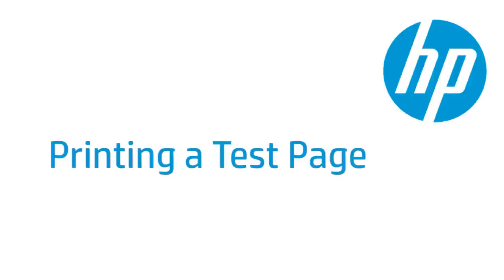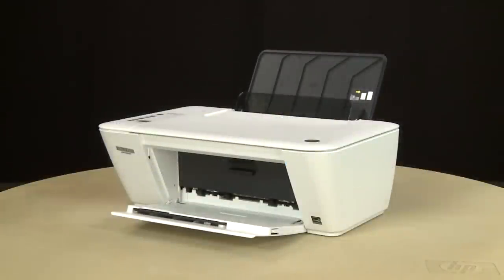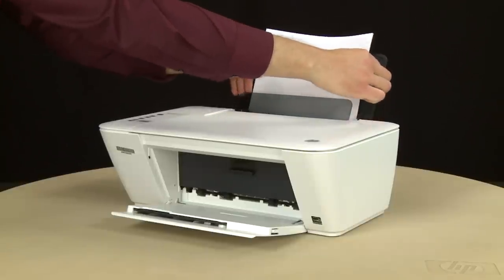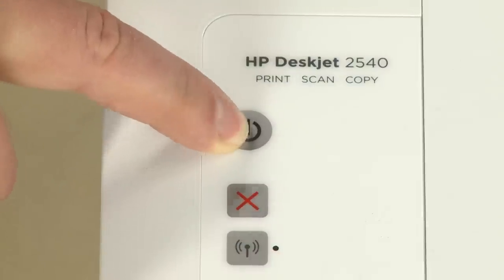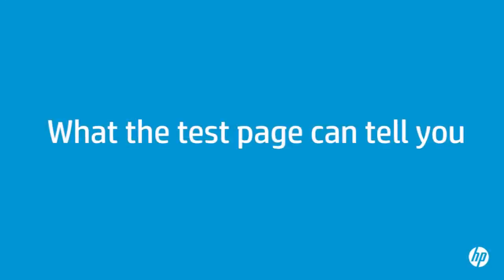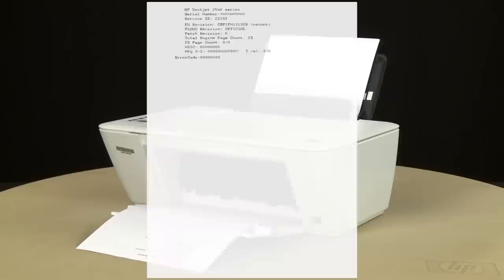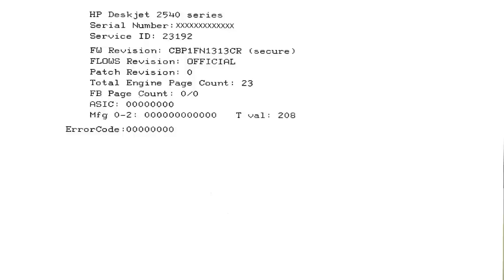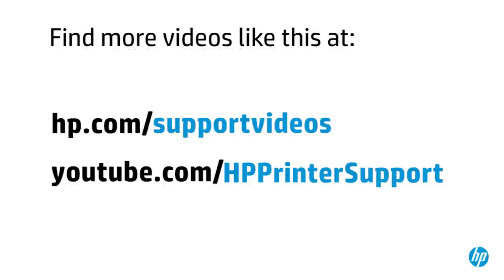Printing a Test Page | HP Deskjet 2540 All-in-One Printer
Learn how to print a test page from the HP Deskjet 2540 All-in-One Printer.